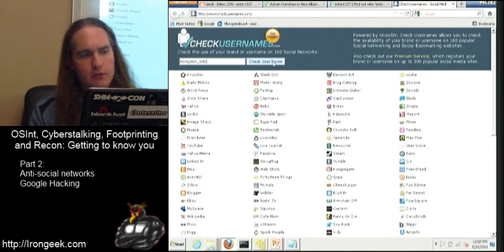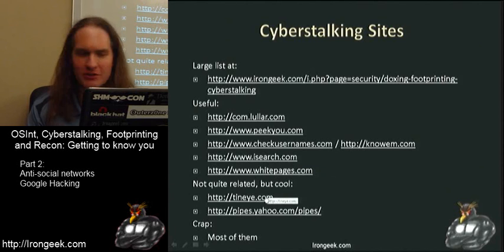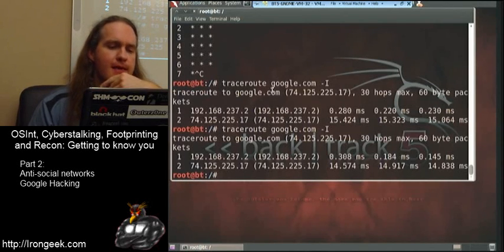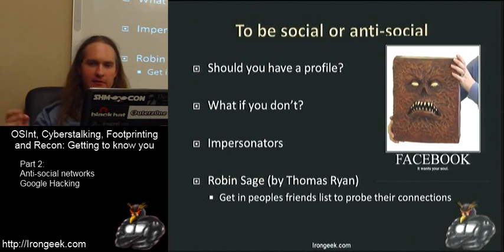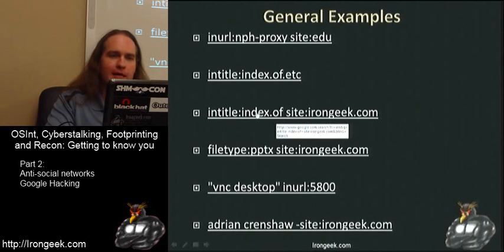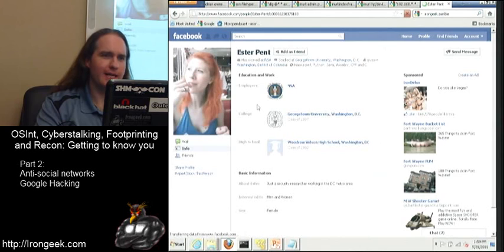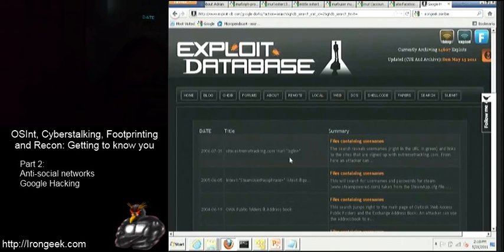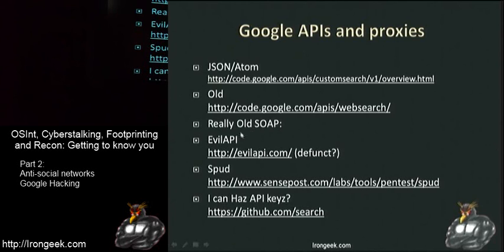OSInt, Cyberstalking, Footprinting and Recon: Getting to know you Part 2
OSInt, Cyberstalking, Footprinting and Recon: Getting to know you
    The following are videos from the Footprinting/OSInt/Recon/Cyberstalking class I did up in Fort Wayne Indiana for the Northeast Indiana Chapter of ISSA. I've split the class into three videos by subtopic, and included the text from the presentation for quick linking.

Part 2:
Google Hacking

Ok, I had some epic fail here using some of the "people searches". I should have tested better with the names I planed to use. I think I somewhat made up for it while "Google Hacking" people later in the class. Goes to show results vary from search provider to search provider, and who you are looking up.